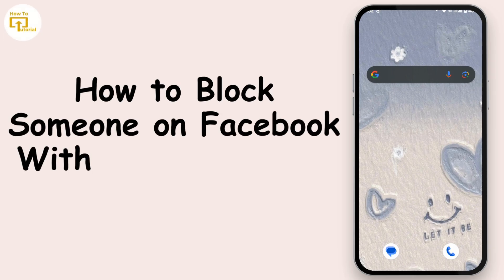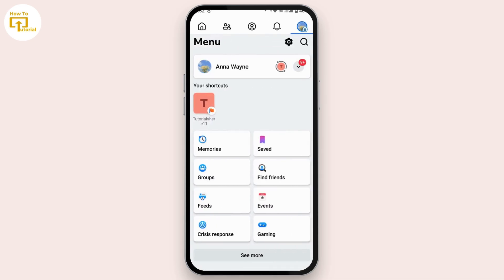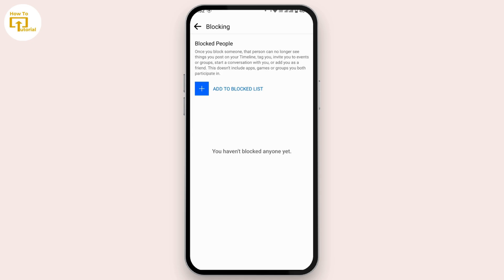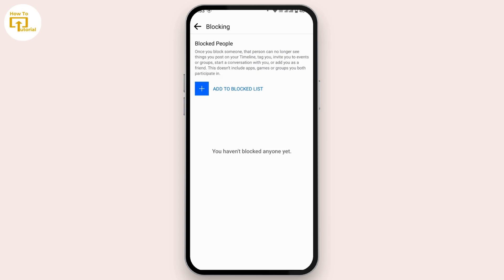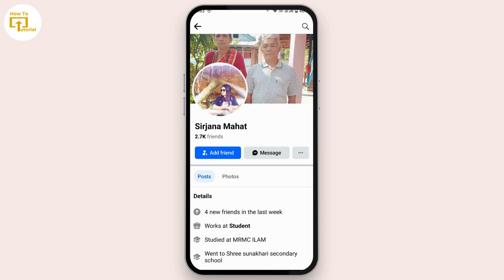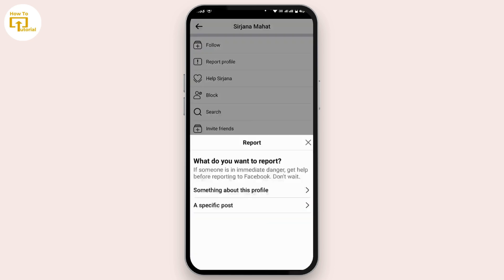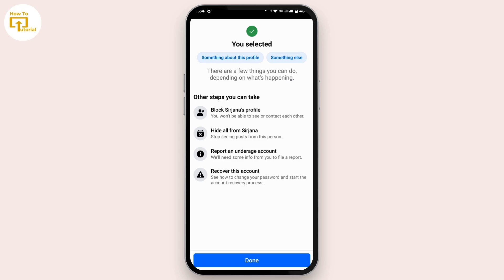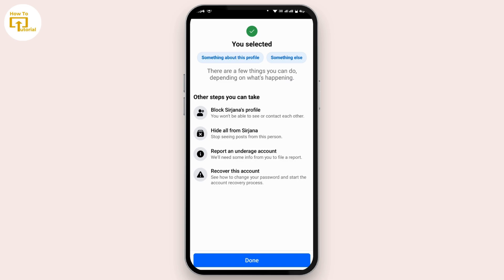How to Block Someone on Facebook Without Waiting for 48 Hours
How to Block Someone on Facebook Without Waiting for 48 Hours@LoginHelps
Learn how to block someone on Facebook without waiting for 48 hours in this detailed tutorial. Whether you need to remove someone quickly from your Facebook account or want to manage your privacy settings effectively, we've got you covered!

In this video, you'll discover the steps to block someone on Facebook without the 48-hour waiting period. You'll also learn how to block someone on Facebook Messenger and manage your social connections seamlessly.

Timestamps:
0:00 Introduction
0:30 Step 1: Accessing Facebook Settings
1:00 Step 2: Blocking the Person
1:30 Step 3: Confirming the Block